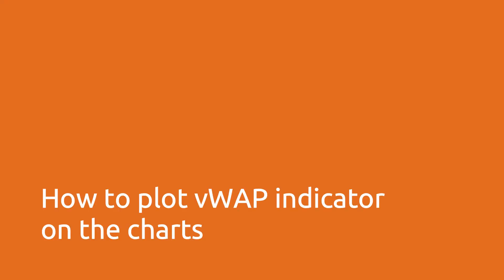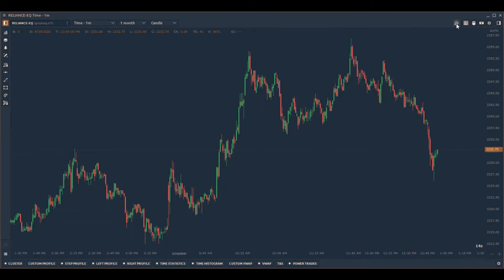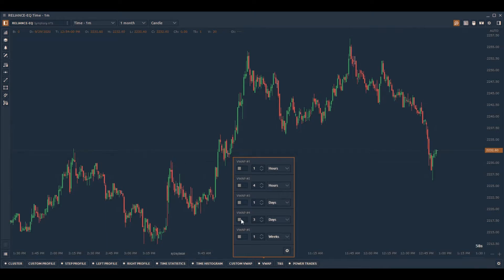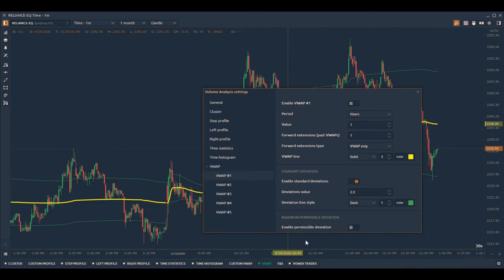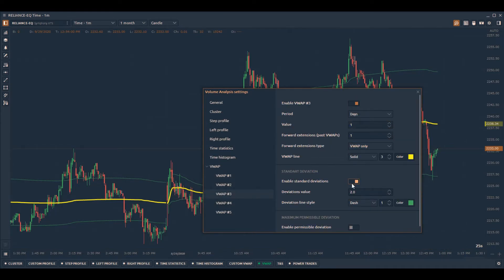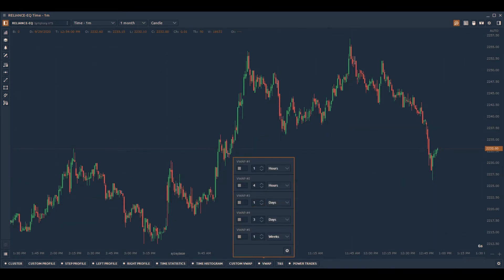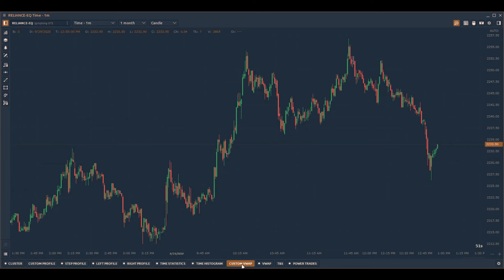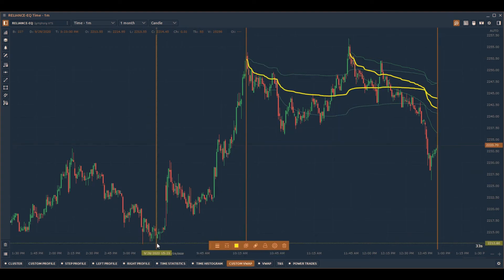How to plot vWAP indicator on the chart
This tutorial explains how to plot Volume Weighted Average Price - vWAP Indicator on the charts in Quantower Trading Platform.